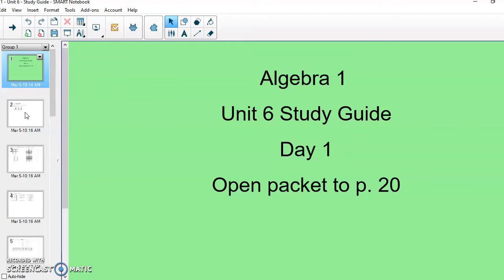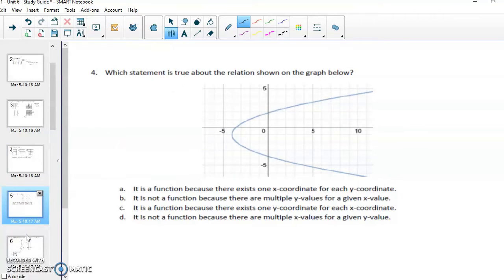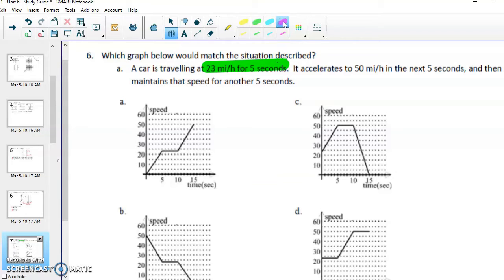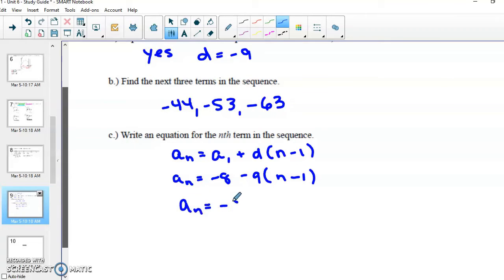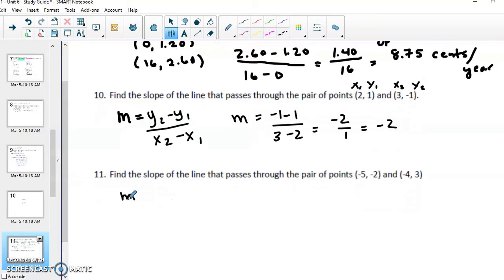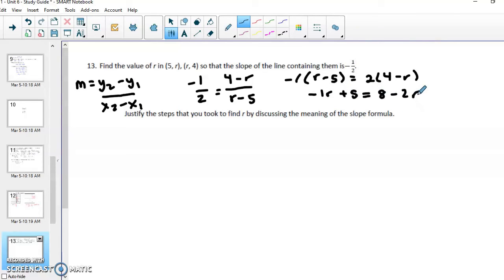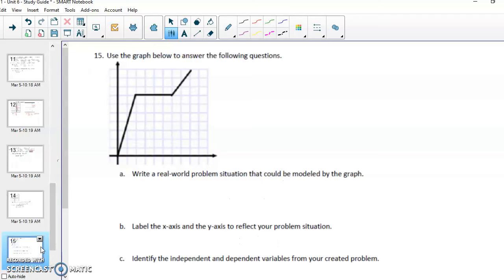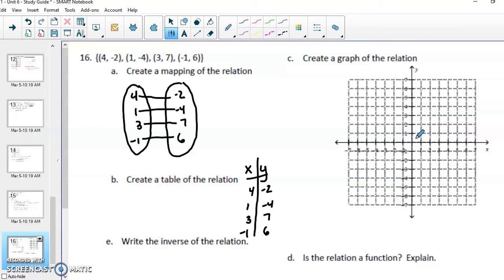Alg1 Unit 6 Study Guide